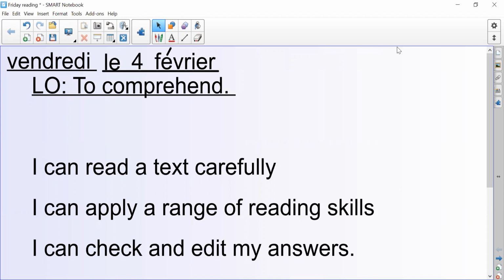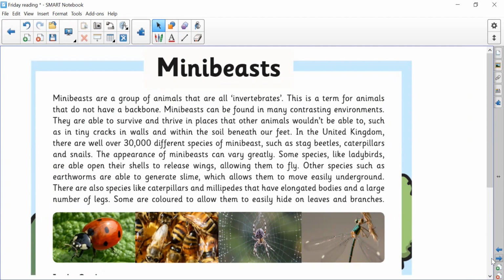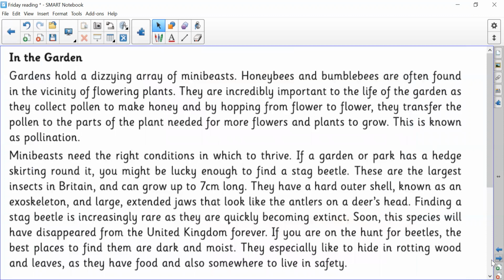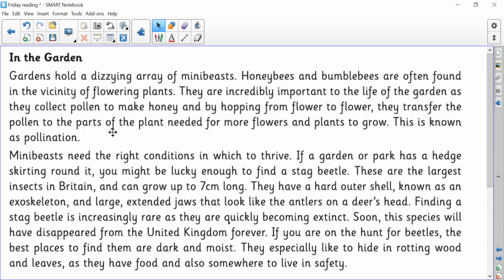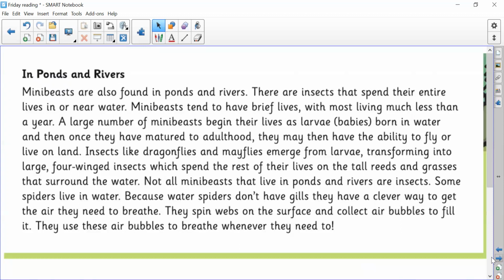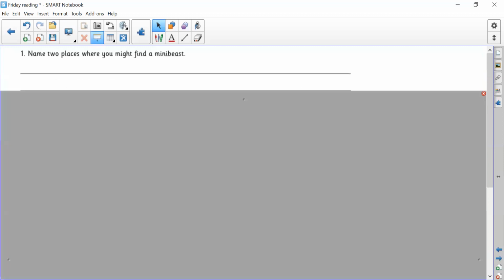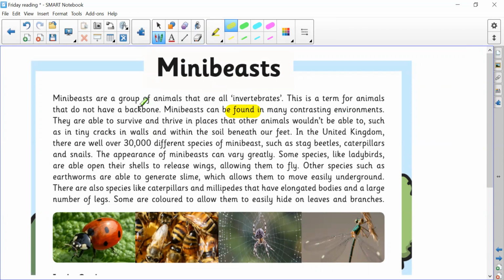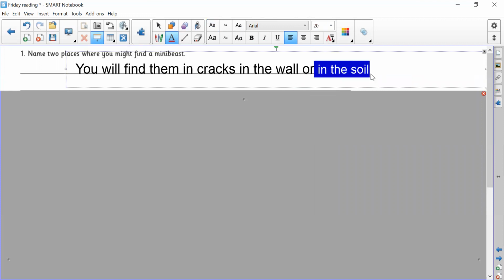Year 4 Reading 5th Feb